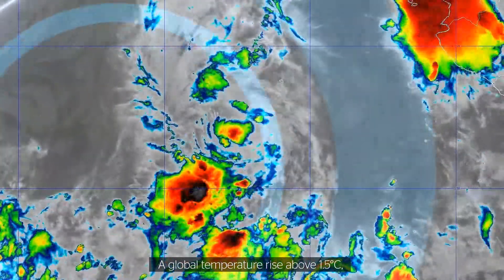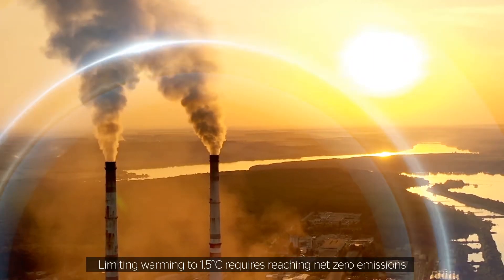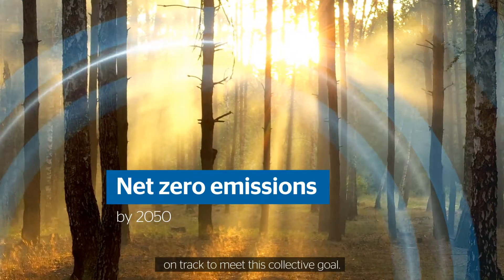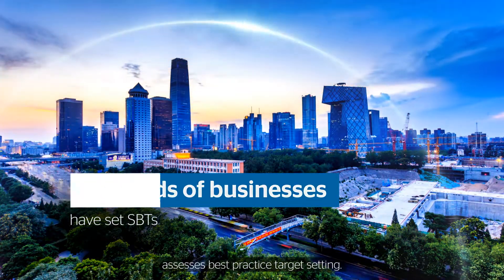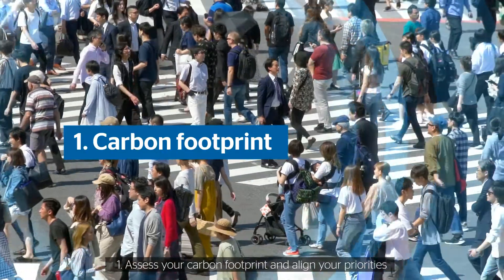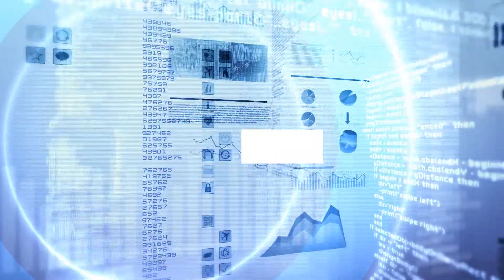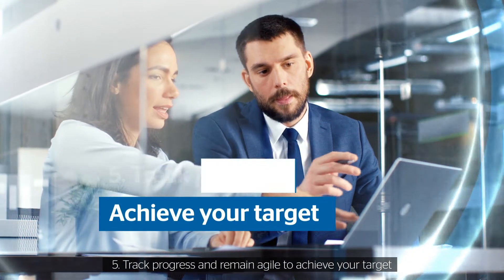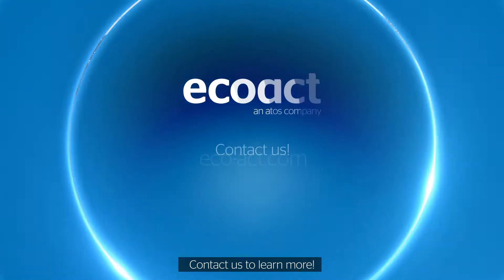Science-based target | How to define an emissions reduction target for your organisation?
0:01 ➡ What is a science-based target?
A science-based target (or SBT) is an emissions reduction target aligned with climate science to limit global warming to below 1.5°C.

0:13 ➡ Why is this so important?
A global temperature rise above 1.5°C  will cause dramatic climate impacts, far beyond what we have already experienced.
Limiting warming to 1.5°C  requires reaching net zero emissions globally by 2050, and setting an SBT puts your organization on track to meet this goal.
Hundreds of businesses have set SBTs approved by the SBTi, the organisation that defines and assesses best practice target setting.

0:48 ➡ How do I set an SBT for my organisation?
There are 5 steps to setting an ambitious and achievable SBT
1) Assess your carbon footprint and align your priorities.
2) Define your level of ambition and net zero target year.
3) Identify where and how you can reduce emissions.
4) Get SBTi approval.
5) Track progress and remain agile to achieve your target.

1:17 ➡ How can EcoAct help?
We’ve supported many organisations in setting and working towards their SBT.

To learn more, you can download our factsheet on Science-based target